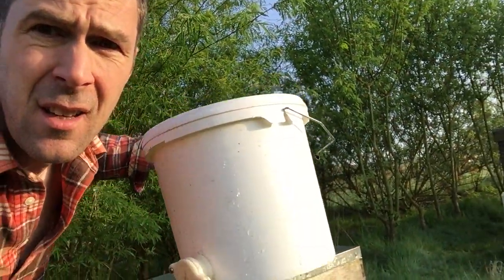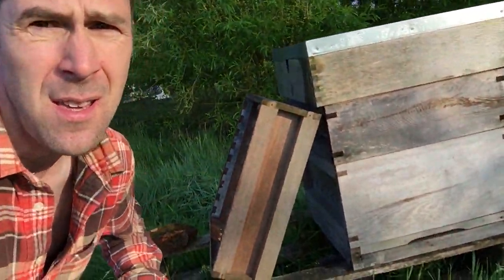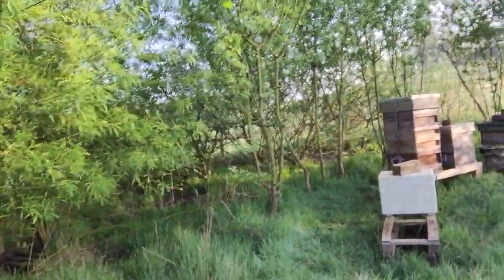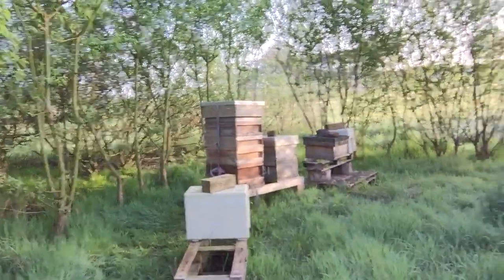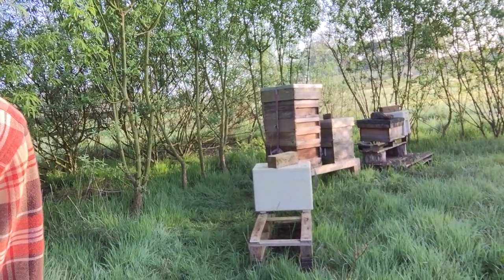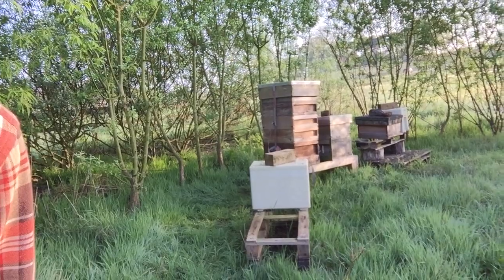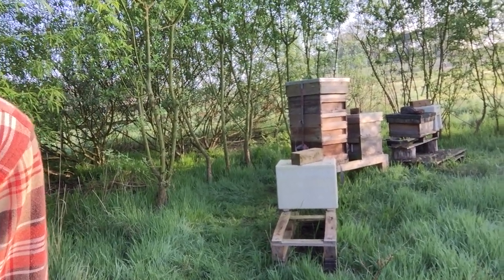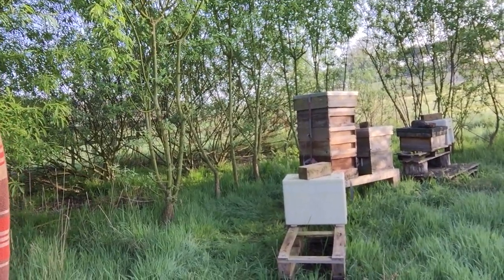Demaree split of main beekeeping stock 07/05/2018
We carried out a demaree split of our brood in our main stock to bring about hive increase.